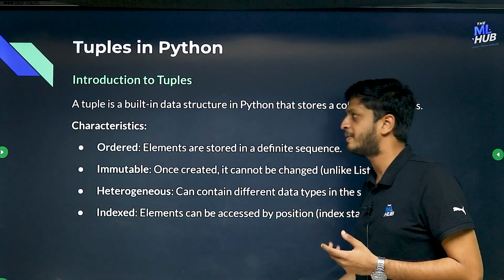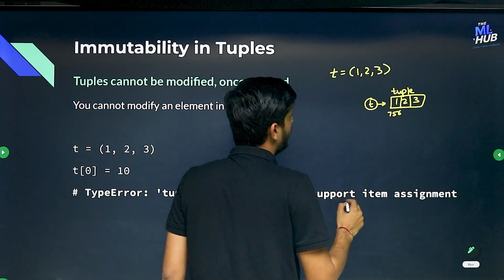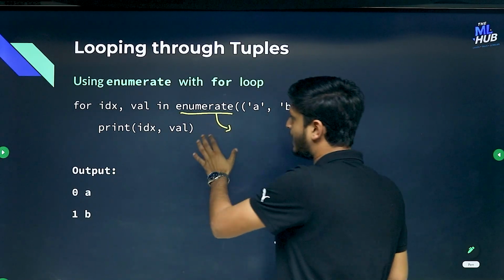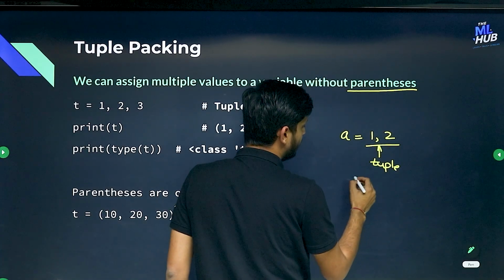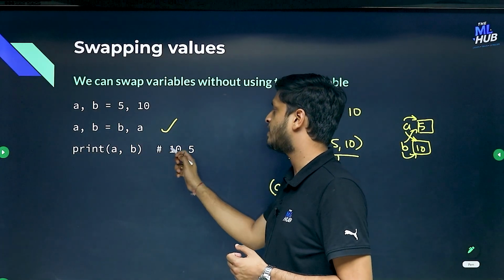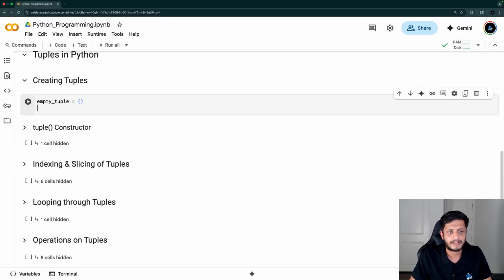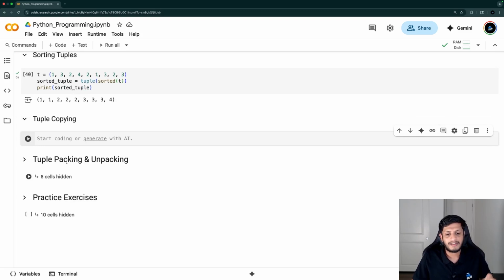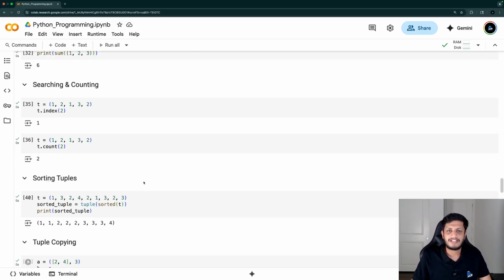Lec 14: Tuples in Python | Data Types & Control Statements in Python | Python for free | Jay Bansal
In this video, we are discussing about Tuples in Python.